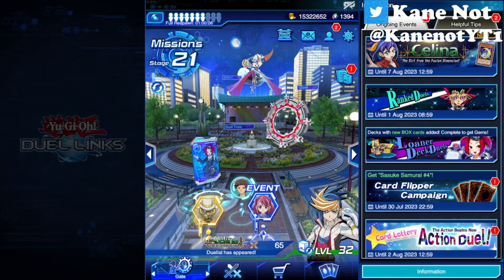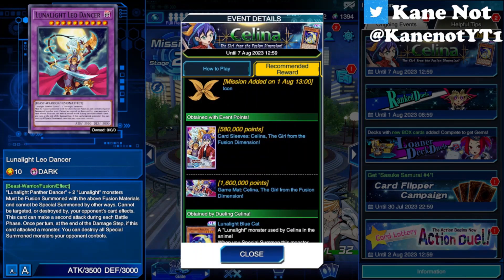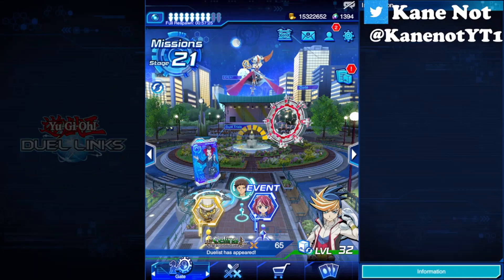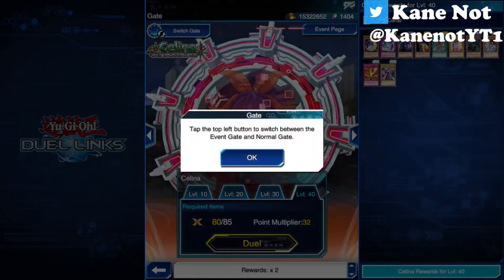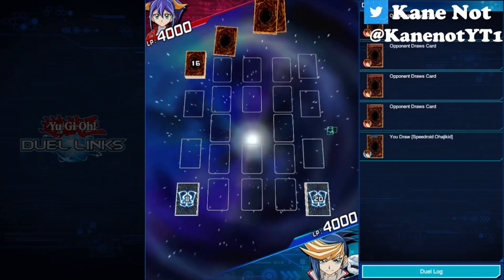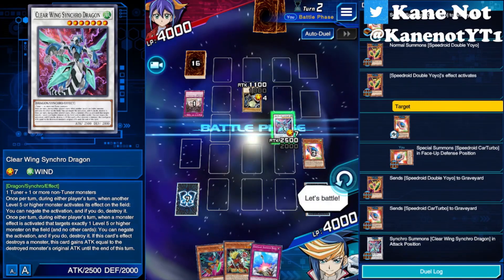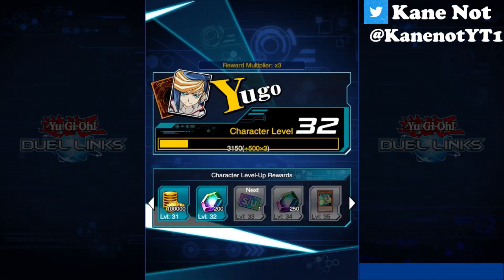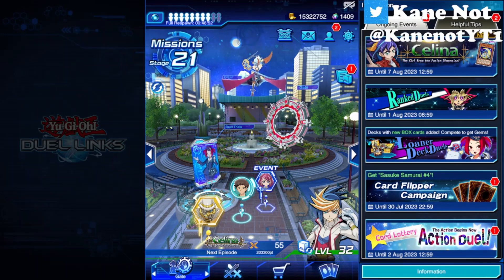The Girl From The Fusion Dimension Appears!! Celina!! [YuGiOh Duel Links]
Ray's Fusion Dimension counterpart has arrived!! Celina is here to be unlocked and bringing some new Lunalight supports which hints at the upcoming mini/main box!!